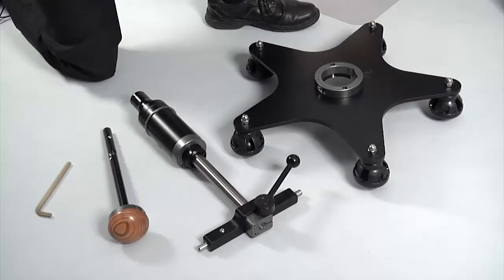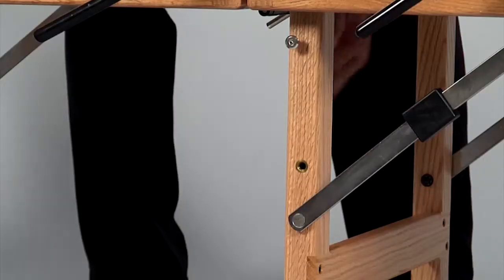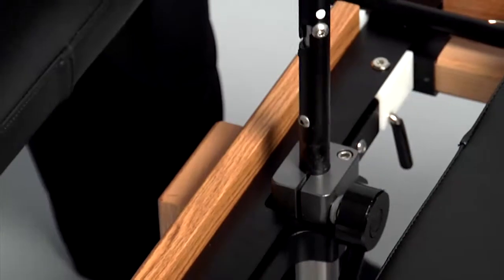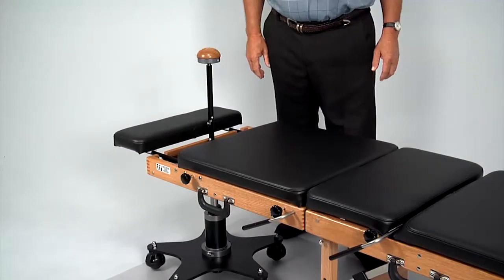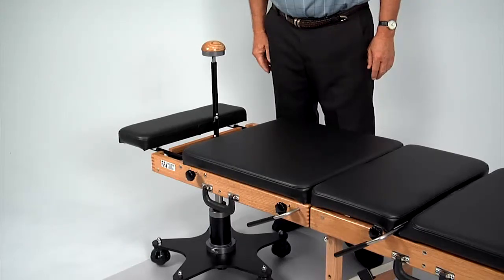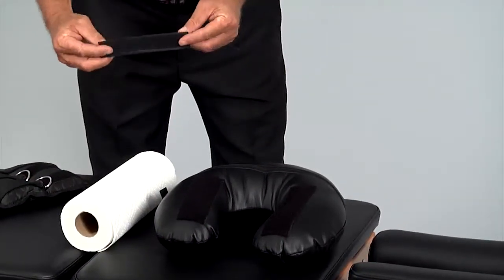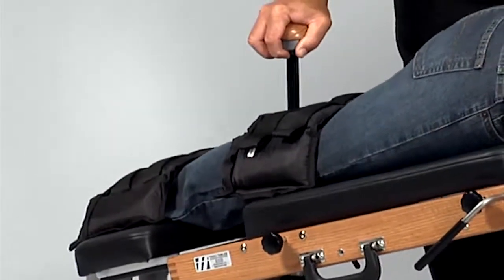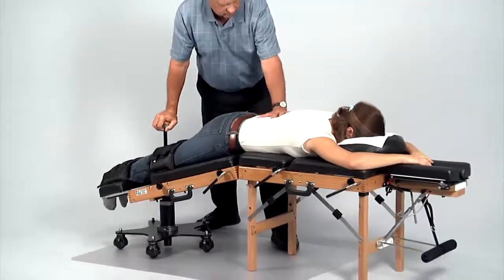Thuli Tables "How-To" Video: Capture Media Video Production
capture-media.com - Capture Media has had an ongoing relationship with internationally renowned chiropractic table manufacture Thuli Tables.  This video was created to show customers how to assemble and operate one of their products.

Capture Media is a full service video production company headquartered in Dodgeville, Wisconsin.